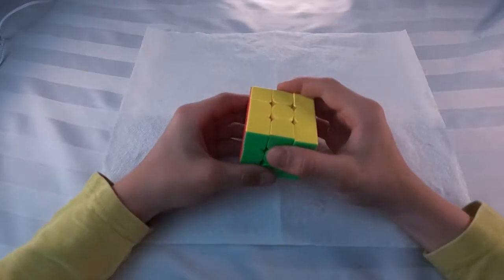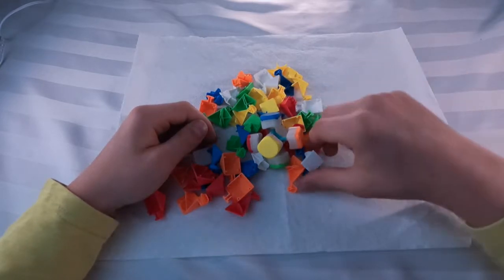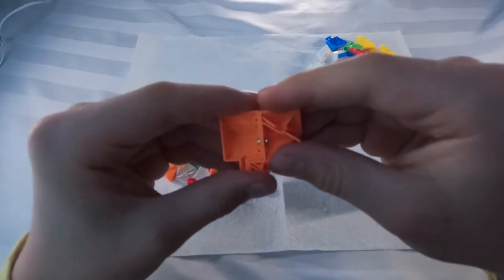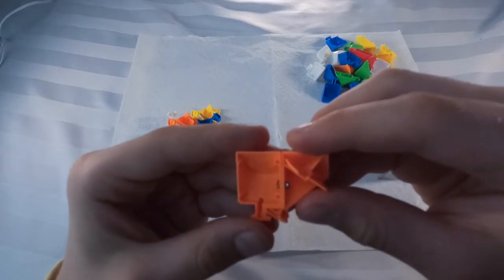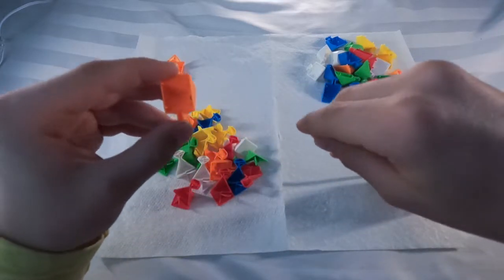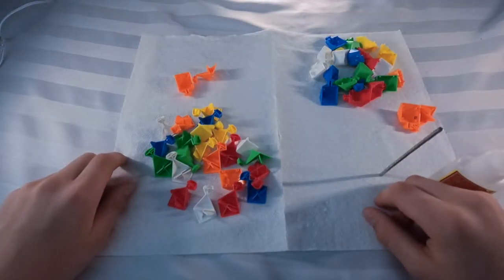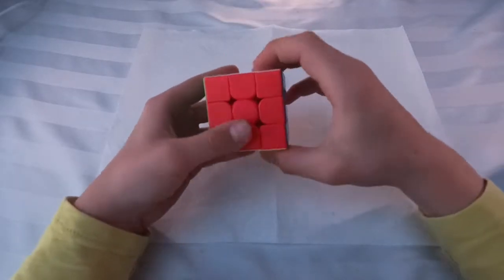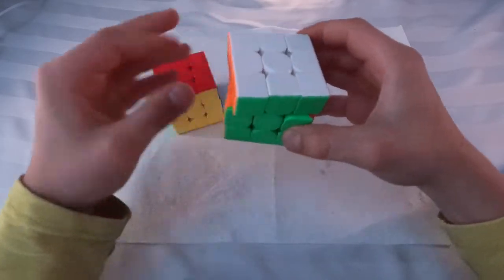Learn How To Magnetize a 3x3 Rubiks Cube in 8 Minutes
This video will teach you how to Magnetize a 3x3 Rubiks Cube.